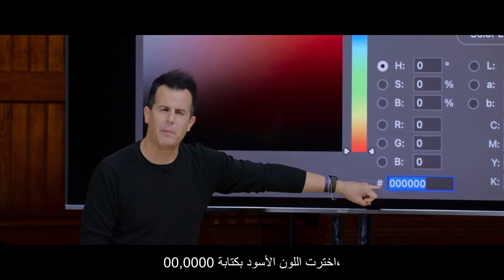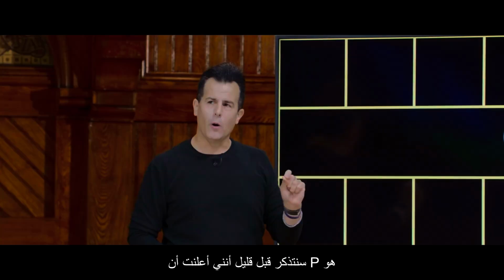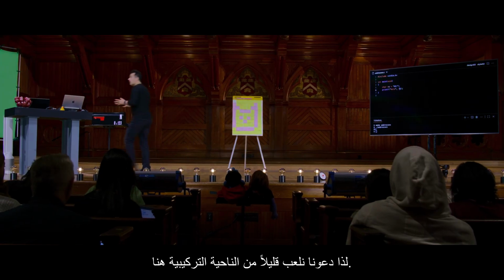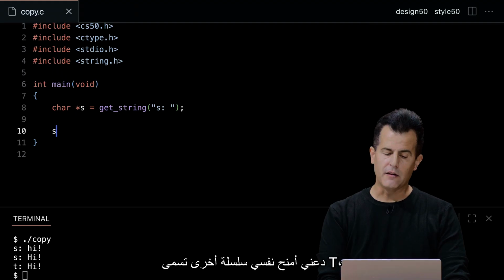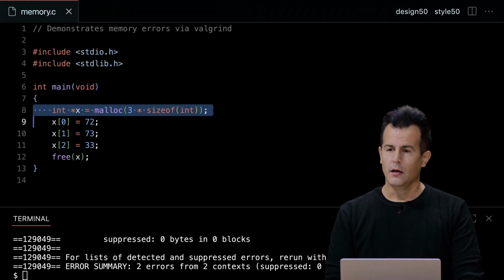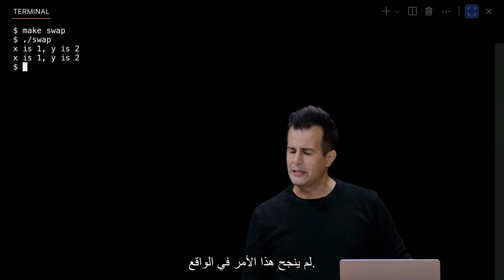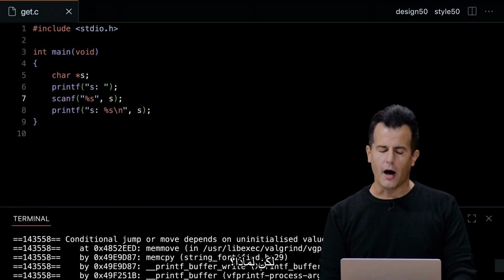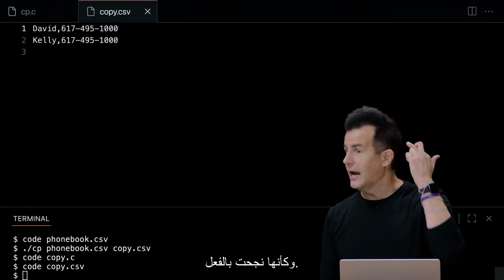CS50x 2026 بالعربي | المحاضرة 4: Memory – الذاكرة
في هذه المحاضرة نتعمق أكثر في كيفية عمل الحاسوب من الداخل، ونتعرف على **الذاكرة (Memory)** وكيف يخزن الحاسوب البيانات ويتعامل معها، مع التركيز على المؤشرات (Pointers) والعناوين والذاكرة الديناميكية.

🔹 كيف يعمل نظام الذاكرة داخل الحاسوب
🔹 فهم الـ **Bits وBytes** وكيفية تمثيل البيانات
🔹 كيف يتم تخزين البيانات في الذاكرة
🔹 عناوين الذاكرة (Memory Addresses)
🔹 المؤشرات (Pointers) في لغة C
🔹 كيفية استخدام عامل العنوان `&` وعامل فك الإشارة `*`
🔹 التعامل مع المصفوفات (Arrays) في الذاكرة
🔹 العلاقة بين المؤشرات والمصفوفات
🔹 تخصيص الذاكرة ديناميكيًا (Dynamic Memory Allocation)
🔹 استخدام `malloc` و`free`
🔹 فهم مشاكل الذاكرة وتسريباتها (Memory Leaks)
🔹 مقدمة إلى ملفات الصور وطرق تخزينها في الذاكرة
🔹 فهم كيفية تمثيل البيانات على مستوى منخفض داخل الحاسوب

🧠 **لماذا تعتبر الذاكرة مهمة؟**

لفهم البرمجة بشكل أعمق، من المهم أن تعرف ليس فقط **ماذا يفعل البرنامج**، وإنما أيضًا **كيف يتعامل الحاسوب مع البيانات أثناء تشغيله**.

فهم الذاكرة والمؤشرات يساعدك على كتابة برامج أكثر كفاءة، كما يمنحك أساسًا قويًا لفهم مفاهيم متقدمة في علوم الحاسب والبرمجة.

💻 **من أهم المفاهيم في المحاضرة:**

⚡ Memory
⚡ Bits & Bytes
⚡ Memory Addresses
⚡ Pointers
⚡ Arrays
⚡ Dynamic Memory Allocation
⚡ `malloc`
⚡ `free`
⚡ Memory Leaks
⚡ Data Representation
⚡ Image Files

📌 **روابط مهمة:**

🎓 **قائمة تشغيل CS50x 2026 بالعربية:**
**CS50x 2026 – مترجم للعربية | من البداية حتى النهاية**

💬 **سؤال للمشاهد:**
هل سبق لك أن تعاملت مع **Pointers** في لغة C؟ وما أكثر شيء وجدته صعبًا في فهم المؤشرات والذاكرة؟ 🤔👇